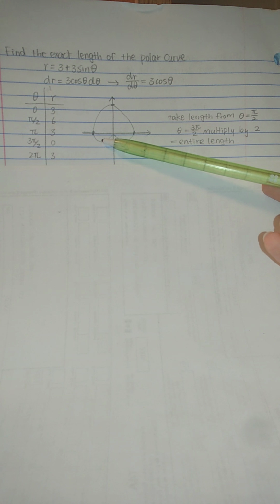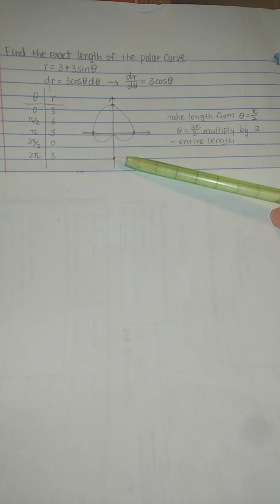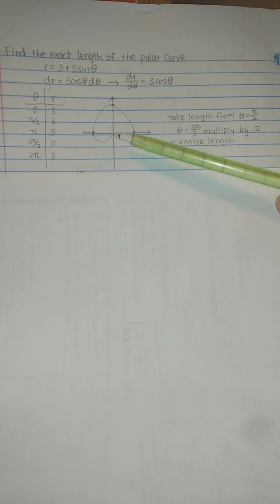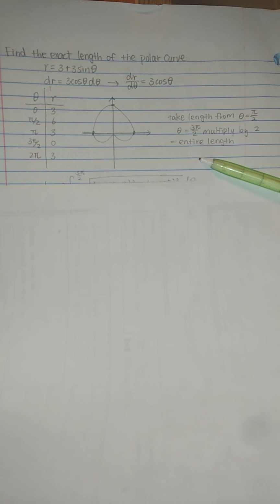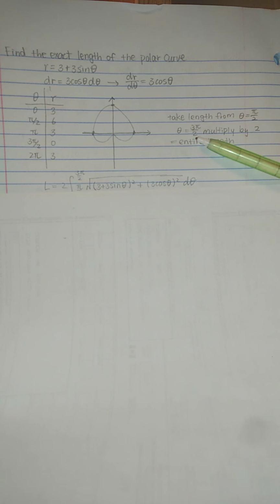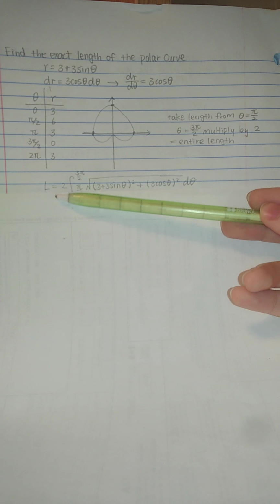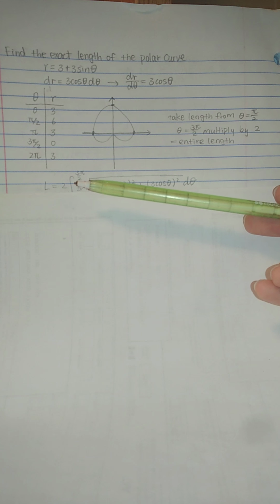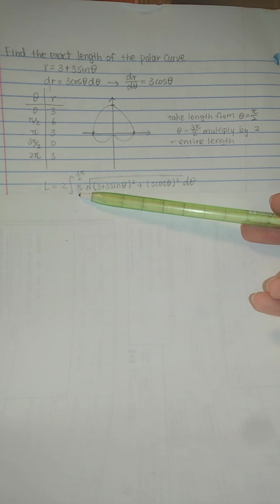Find the exact length of the polar curve r=3+3cos(x)